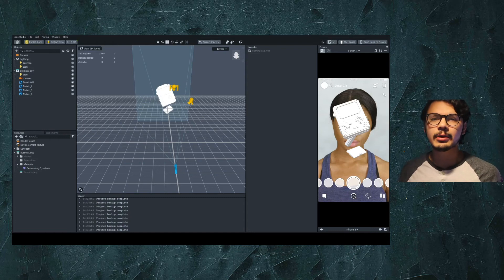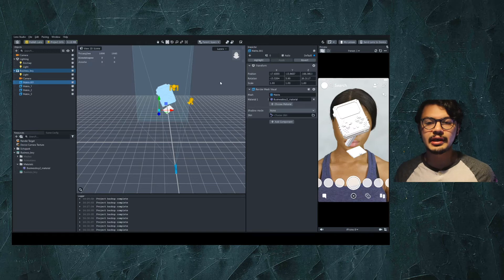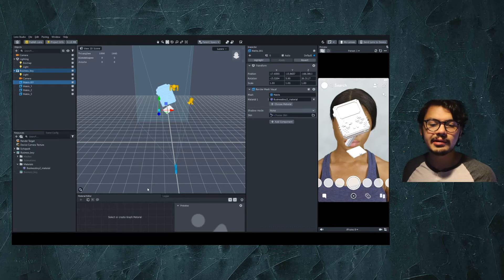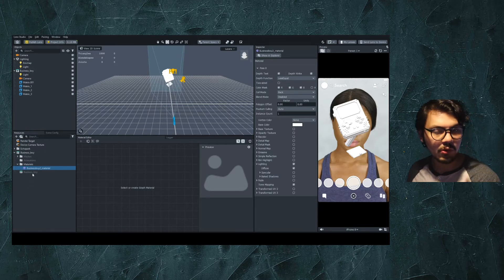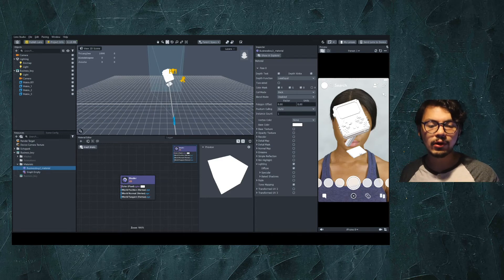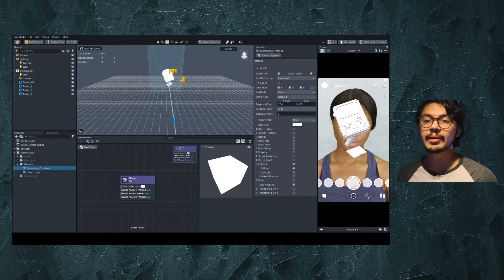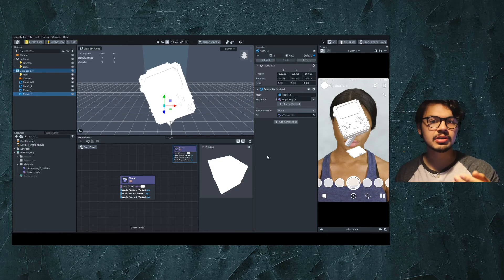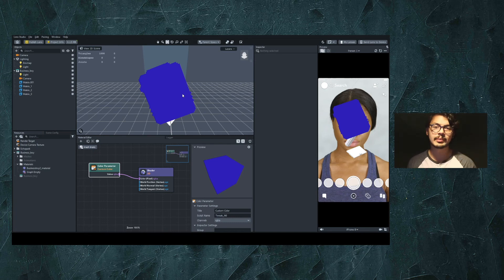Lens Studio Textures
In this episode of the Maker's guide, we explore applying textures to 3D models in Lens Studio through the use of Shaders and the Material Editor.